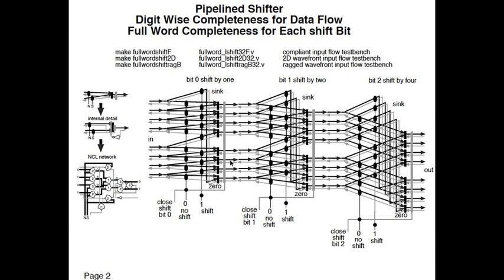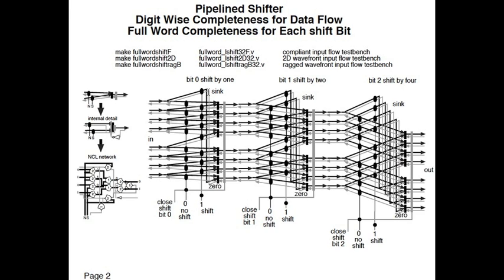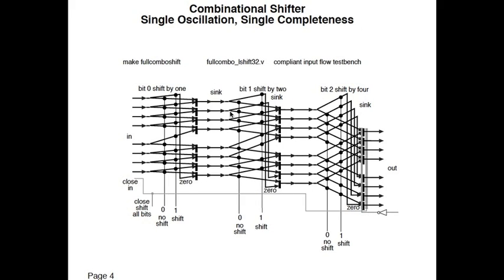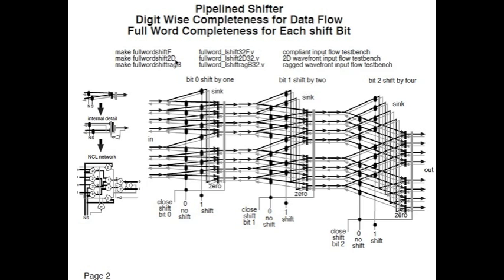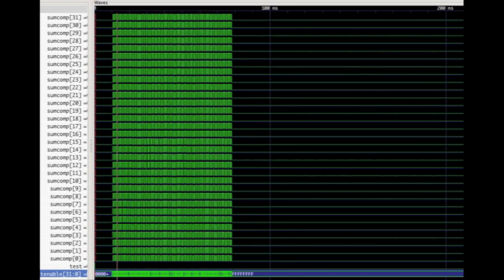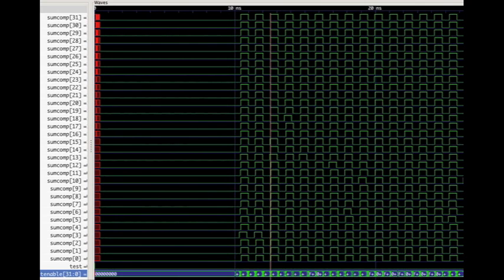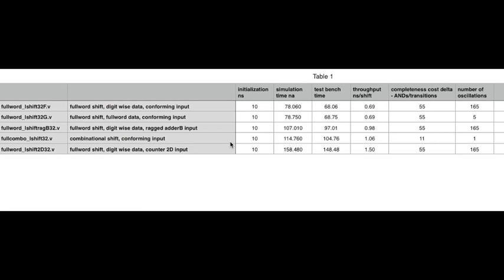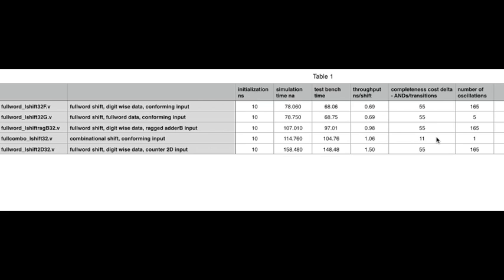sandbox 9 bit shift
This segment presents NCL bit shifting circuit structures